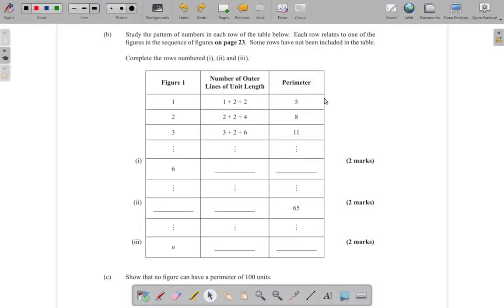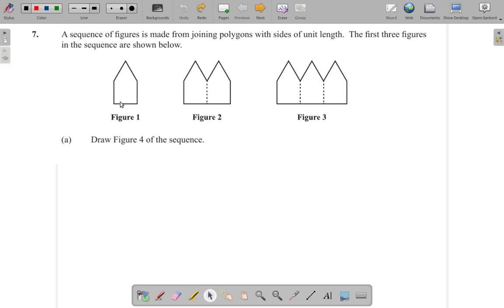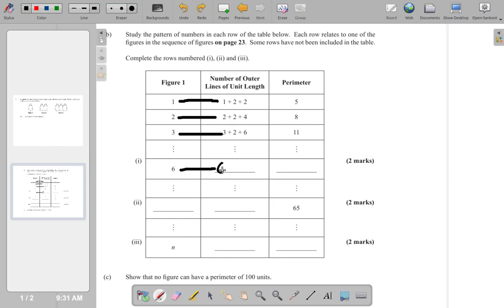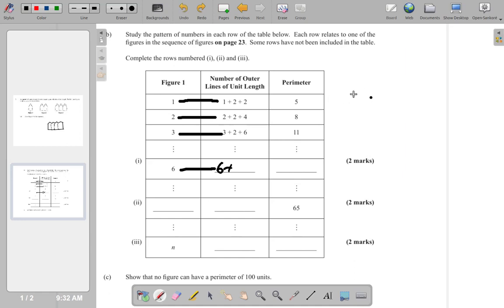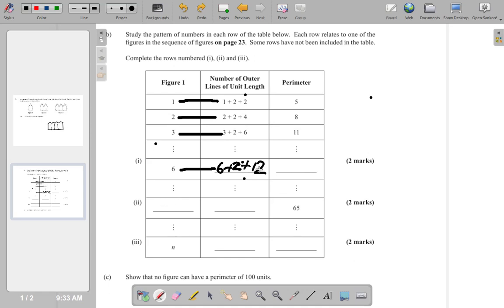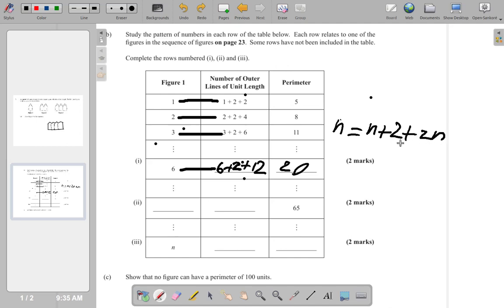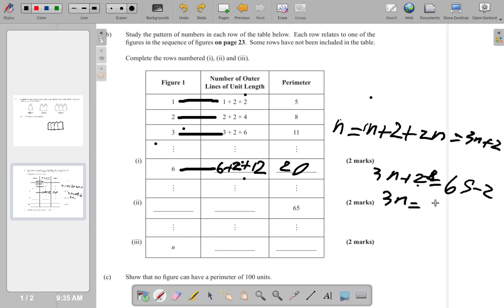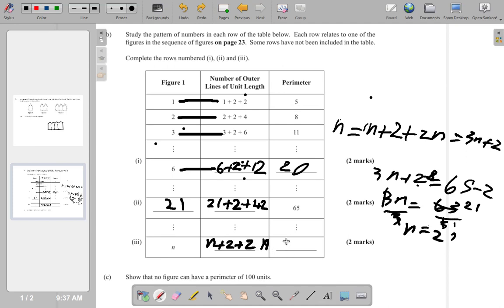CSEC Mathematics Past Paper January 2019 Question 7 b